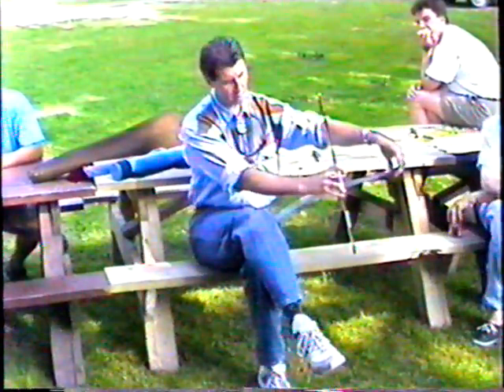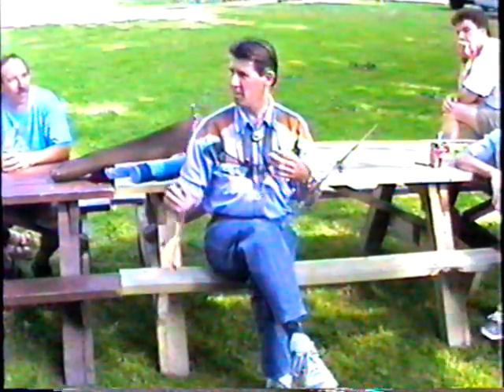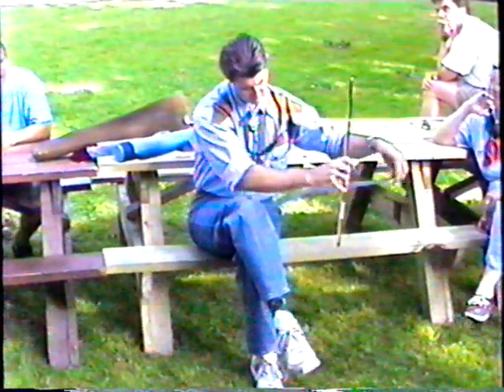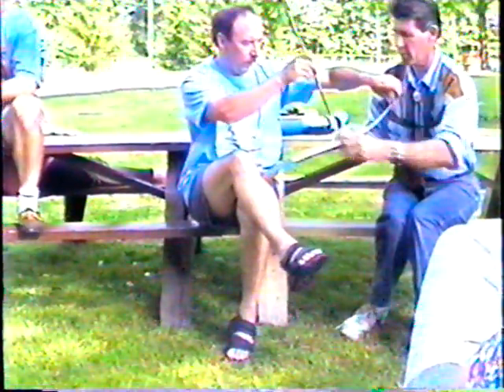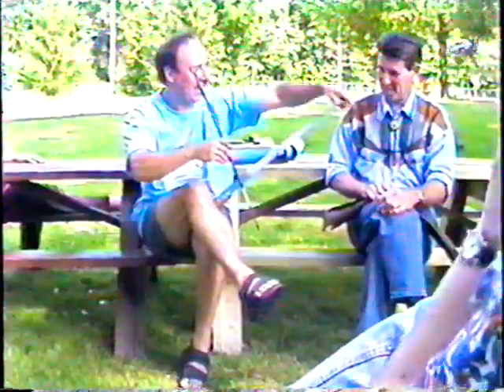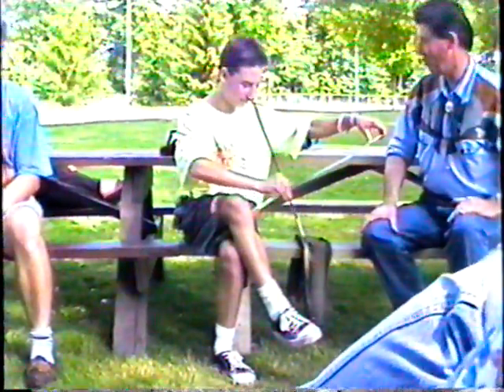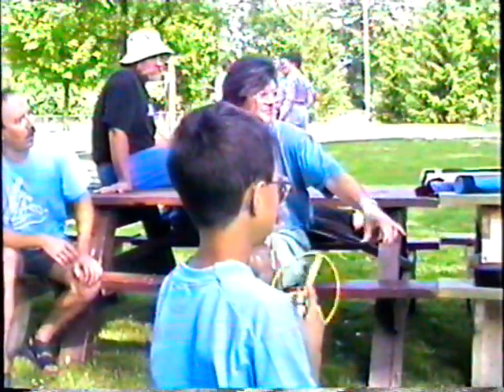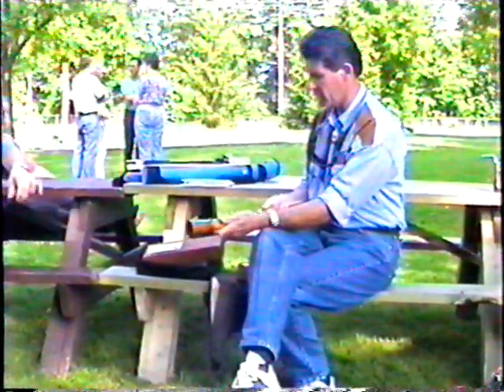Richard playing saw.MPG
Concert at the London Canoe Club 1994. Allan Green and friends in a tribute to Urb Buwalda.